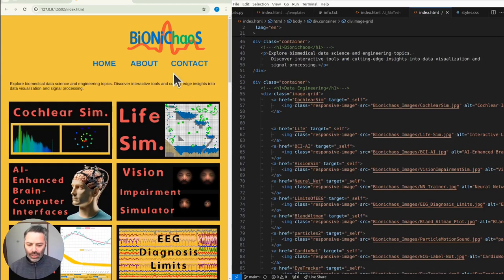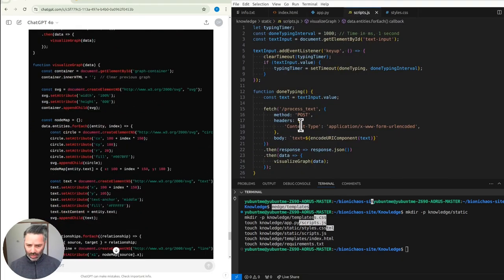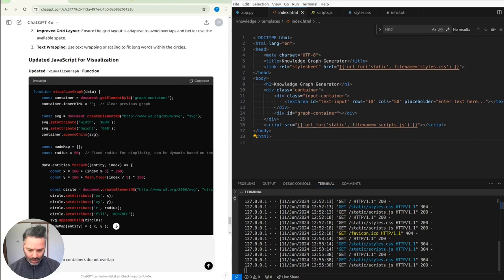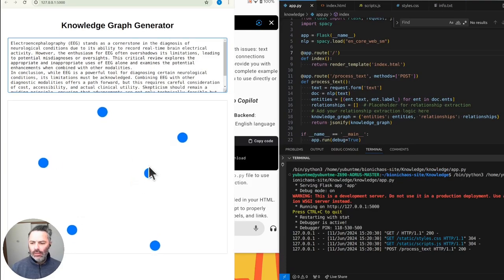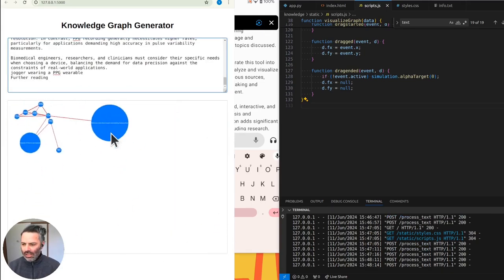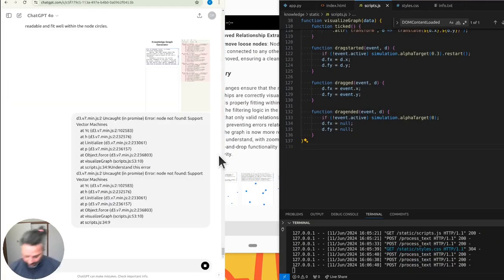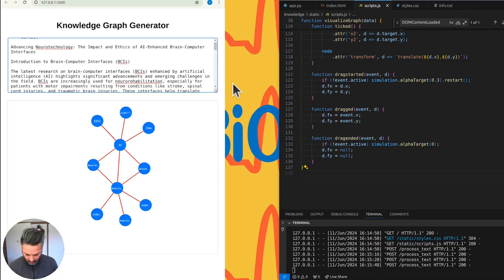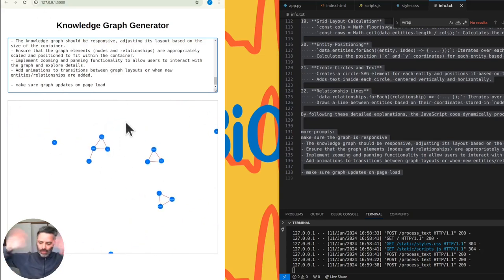Building a Dynamic Knowledge Graph with GPT-4 and GitHub Copilot | BioniChaos Development Session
Welcome to this live development session where I dive into creating a dynamic knowledge graph web application using Python, JavaScript, and d3.js. I explore how to leverage GPT-4 and GitHub Copilot to generate and refine code in real-time, aiming to create a single-screen application with minimal reliance on external libraries.

Throughout the session, I troubleshoot common issues, like managing dynamic updates in d3.js, ensuring all text nodes fit correctly, and optimizing the layout for an engaging user experience. Join me as I refine this biomedical data tool, designed to visualize entities and their relationships interactively.

💡 Don’t forget to visit BioniChaos.com to try out the tools I’m developing and share your feedback. Your input is crucial in shaping the future of these applications!

0:00:00 - Introduction and invitation to explore BioniChaos.com
0:00:07 - Getting started with GPT-4 and GitHub Copilot for code development
0:00:30 - Goals for the new application: keeping everything local and avoiding external libraries
0:01:03 - Naming the new application and initial setup challenges
0:01:30 - Dealing with unwanted libraries and focusing on local resources
0:02:05 - Simplifying the setup: Python, JavaScript, and HTML
0:02:30 - Developing a single-screen application with a visible knowledge graph
0:03:06 - Eliminating buttons and enhancing the user experience
0:03:17 - Generating code prompts with GPT-4 and GitHub Copilot
0:04:10 - Regenerating code and addressing library dependencies
0:05:24 - Managing dynamic updates with d3.js for interactive visualizations
0:07:14 - Testing the application with EEG-related text data
0:09:19 - Troubleshooting visual overlaps and refining the graph display
0:11:03 - Adjusting layout and text wrapping for better visualization
0:12:52 - Switching to a tree structure for the knowledge graph
0:15:05 - Ensuring accurate connections and relationships between nodes
0:17:23 - Challenges with dynamic updates and entity repetition
0:19:32 - Further refinement of the visualization logic and appearance
0:22:07 - Addressing loose nodes and non-connected entities
0:25:27 - Ongoing optimization and improving interactivity
0:27:58 - AI co-hosting and quick response enhancements
0:30:30 - Recap of current progress and future improvements
0:34:37 - Final thoughts and closing remarks